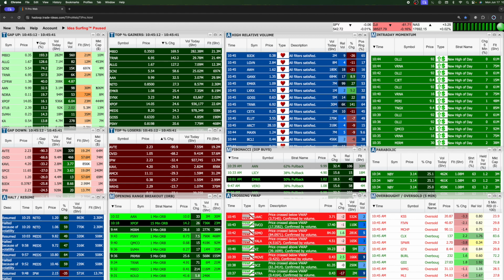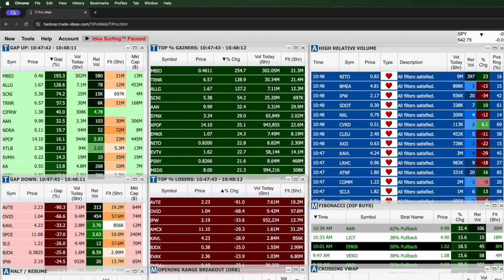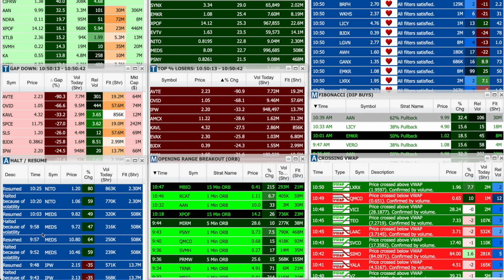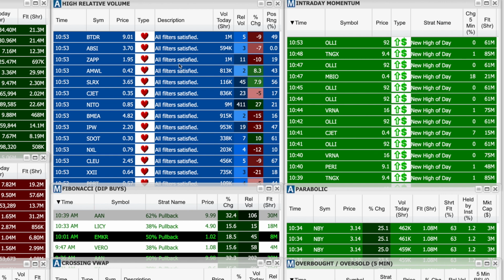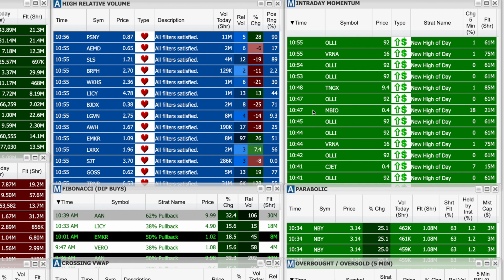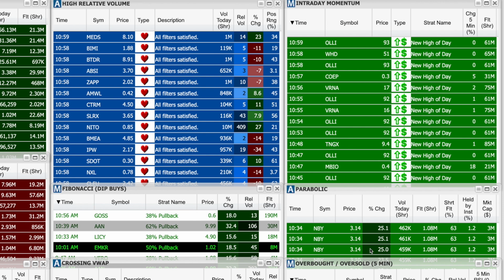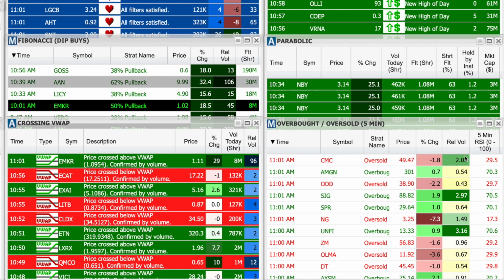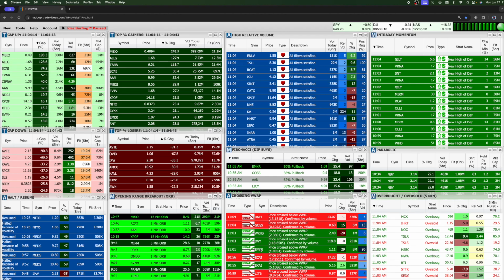How I Use Day Trading Scanners For The BEST Opportunities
In this video, I explain the use of every day trading scanner that I use in order to find the best trade opportunities (long and short) every day!